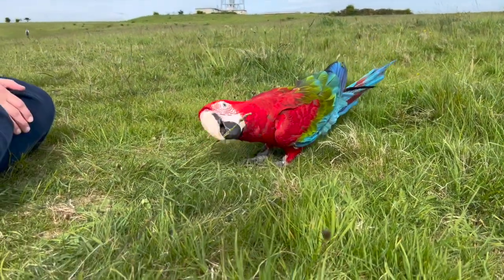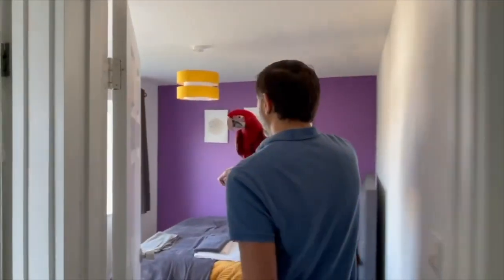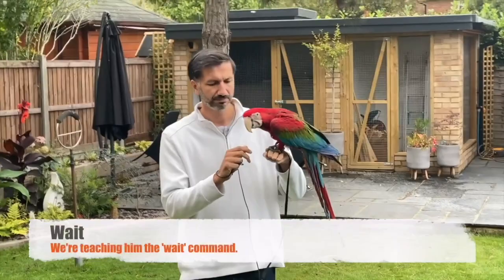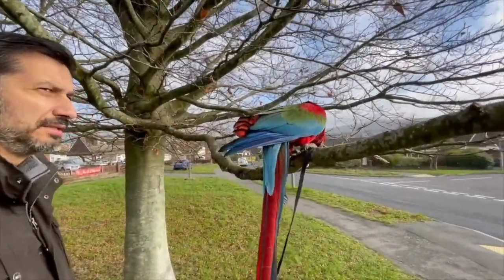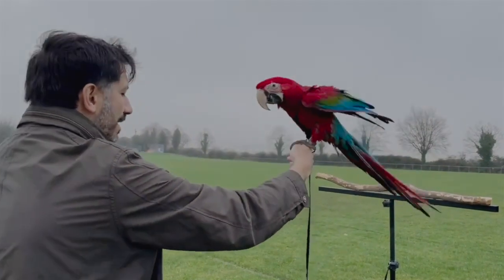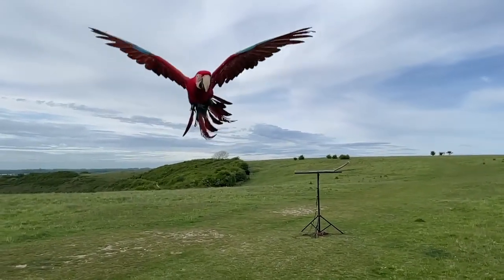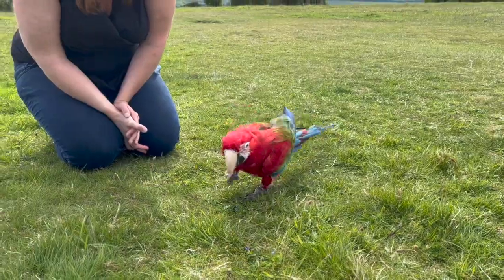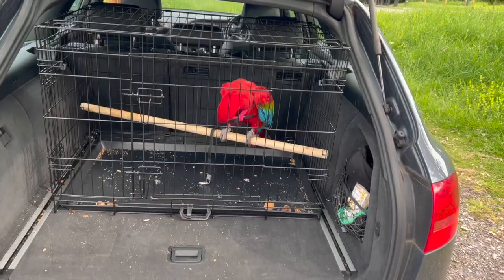Maui's journey to free flight | BIG Step Forward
Here's an update on Maui's journey to free flying. Since September 2021 we have harness trained our baby Macaw parrot. Maui is used to going into the garden and going for short walks. On the 31st December 2021 we took him to the park for the very first time to allow him to fly further whilst still on his harness. On the 23rd May we decided to take his harness off whilst outside for the very first time!

This video covers various stages of building up to taking his harness of yesterday!

⏩ JUMP TO ⏩
🎥 00:01 - Intro
🎥 00:30 - Recap on his journey, skip ahead if you've seen this
🎥 08:35 - Update and new location
🎥 08:50 - Taking his harness off!
🎥 11:06 - Playing on the grass (trying to destroy my shoes)
🎥 12:32 - Home time

We also mentioned the Harness and Extension we are using, we've included the Dog cage and Perch

🔸 Leash Extension for Aviator Parrot Harness - 3m, 6m and 12m

🔸 Perch - T-Bar DJ Lighting Stand

🔸 Dog Cage Crate - Large

We've now swapped to the JMK Harness
(Please mention Macaw Takeover)

This channel is about the various birds we own. In particular it will follow the journey of our Green Wing Macaw Maui. From birth through to free flight and beyond!